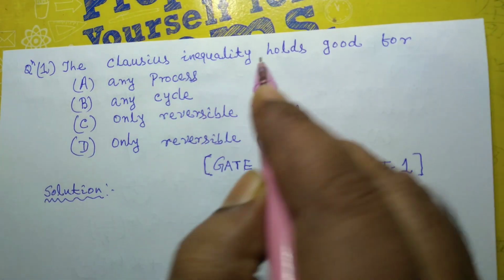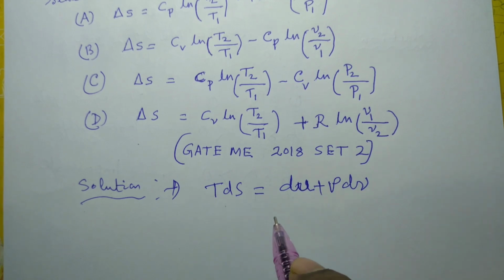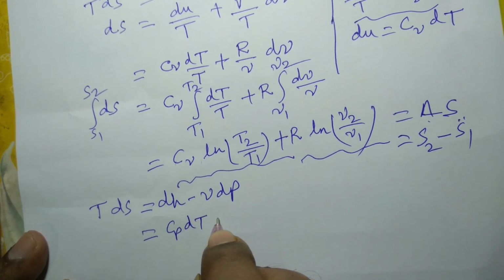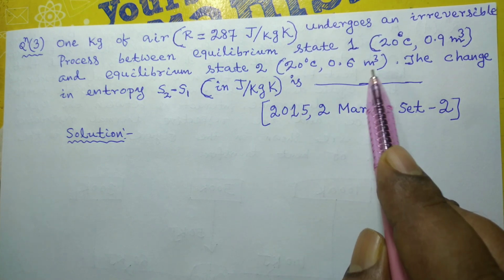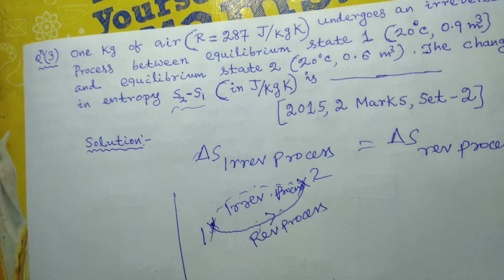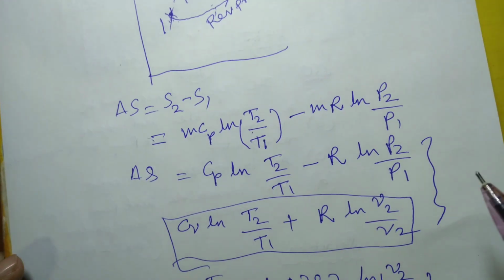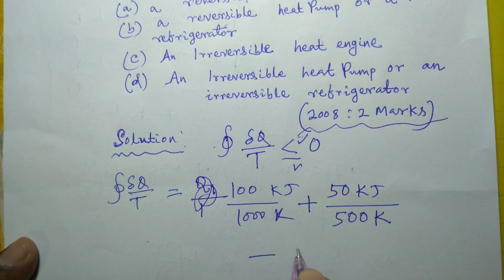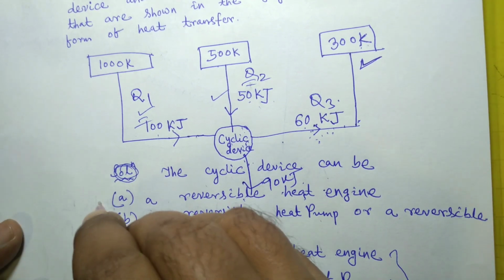LEC-02 ,PYQs OF GATE ON ENTROPY |Thermodynamics For Both GATE And ESE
In this video lecture, four pyqs of gate have been discussed.